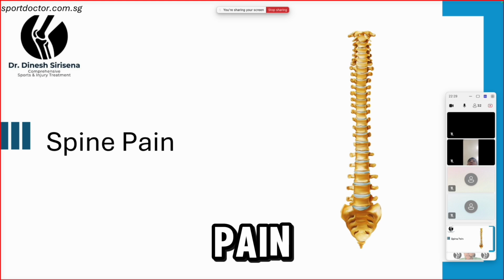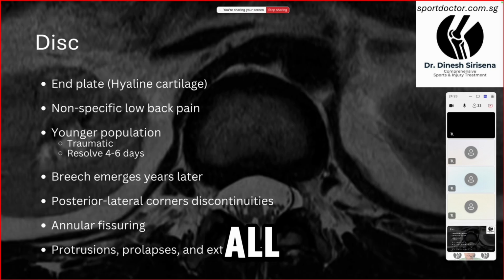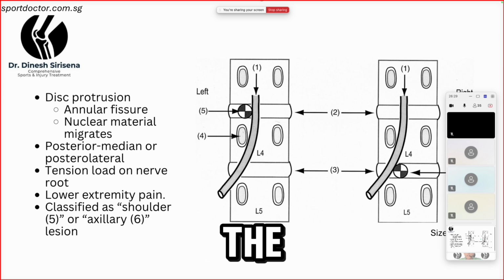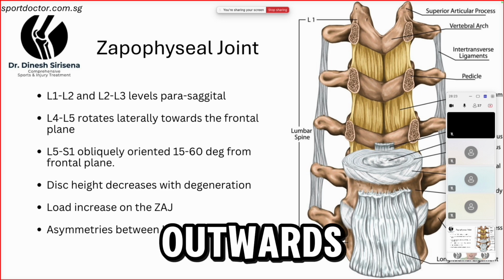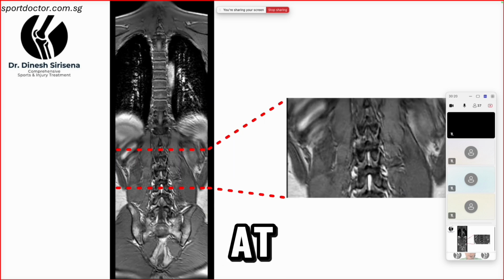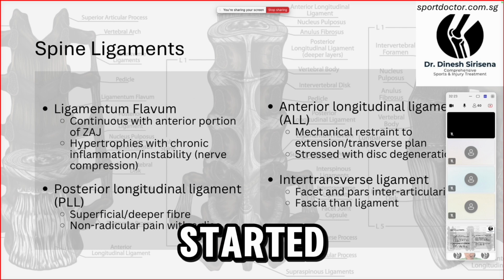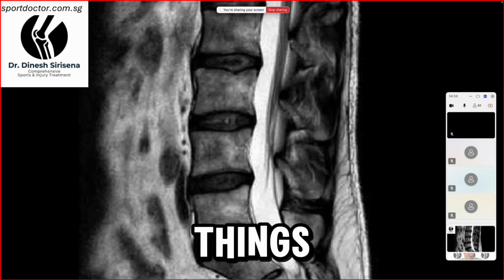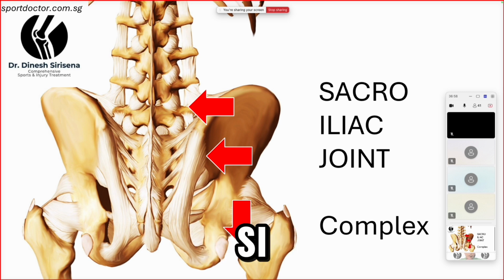Sports Medicine and Fluoroscopy (Part 1); A Review Of Causes of Back Pain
I gave this talk to the Sports Medicine Training Program in Singapore. The focus was on the use of flouroscopy in sportsmedicine, with the first part focusing on common causes of backpain - including the joint, nerve, disc and also how the ligament is important.

💬 Whether you're a sports medicine specialist, radiologist, physiotherapist, or student interested in MSK imaging, this video is packed with value and practical knowledge to level up your diagnostic and procedural skills.